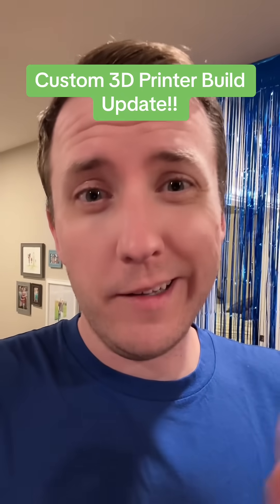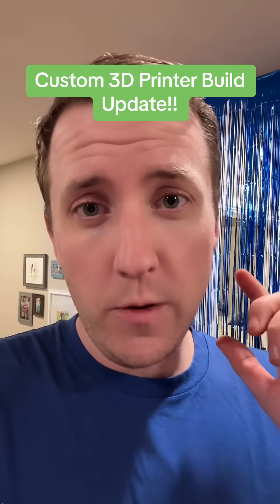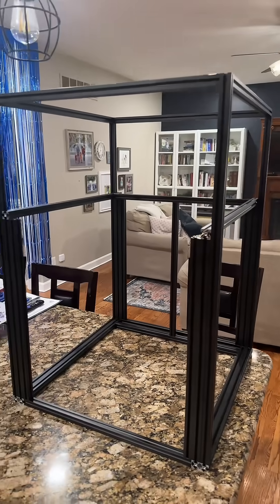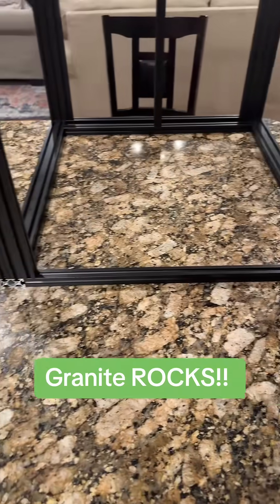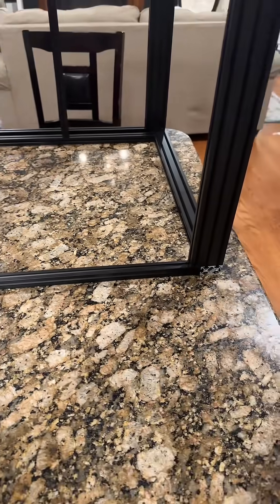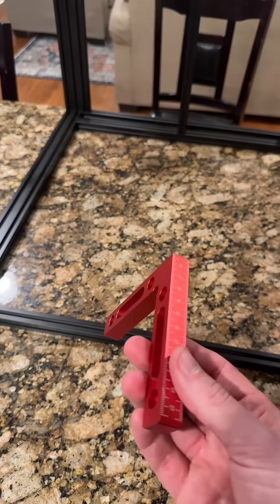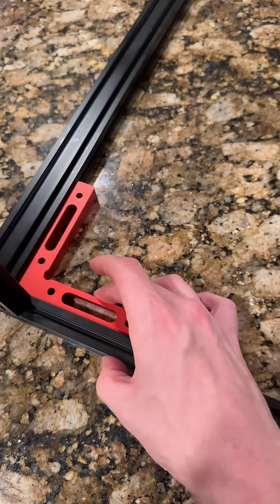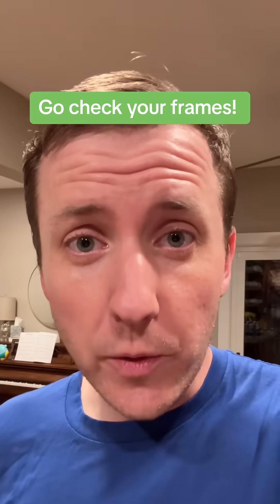Mercury One.1 Enclosure Update: Squaring the Frame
3D Printing Update: Refining the Mercury Frame Design